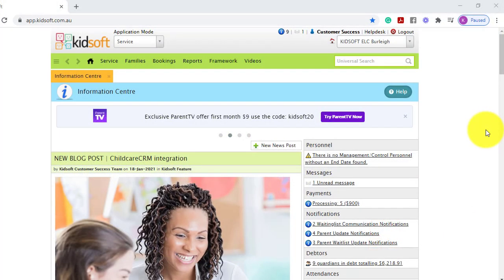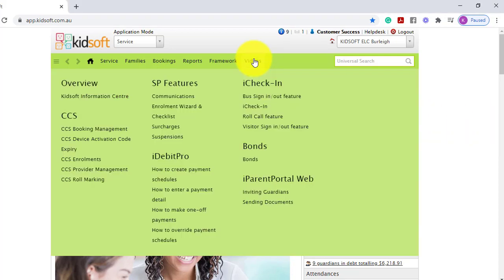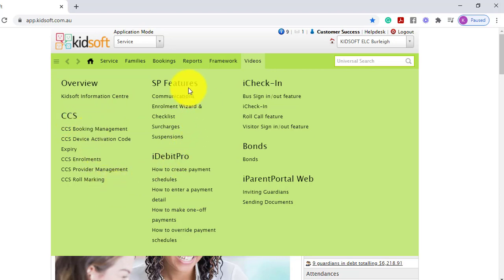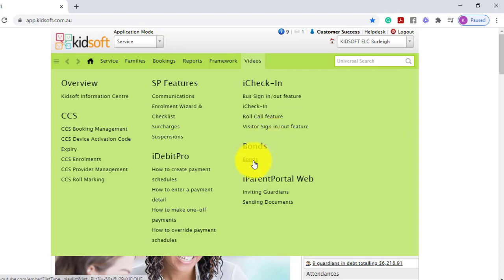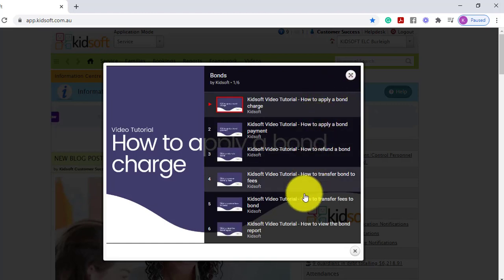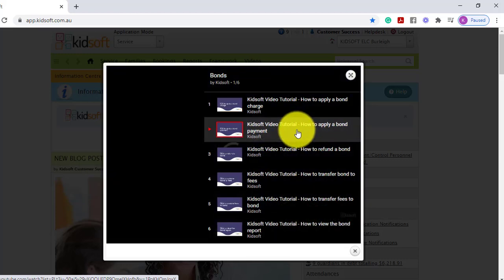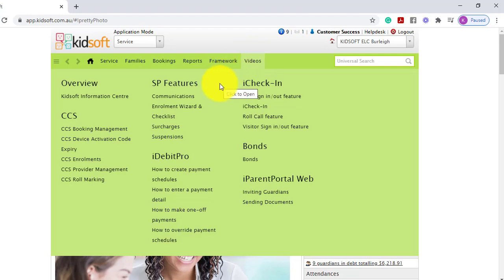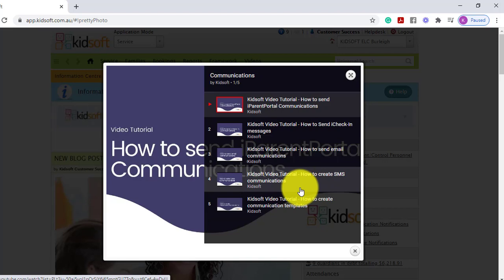Kidsoft Video Tutorial - How to view the Kidsoft video menu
This Kidsoft video tutorial will show you how to view the Kidsoft video menu options.